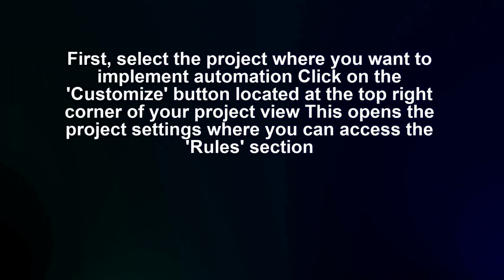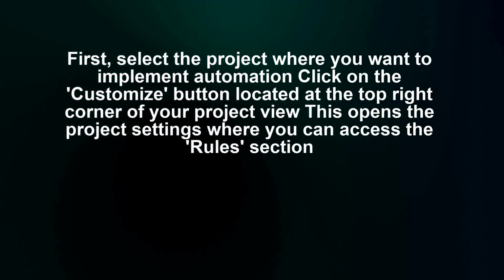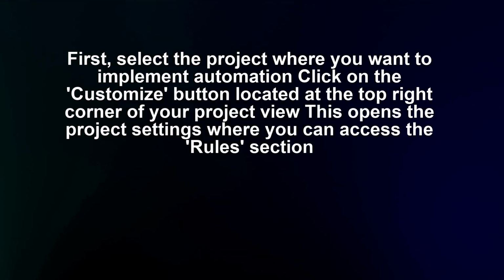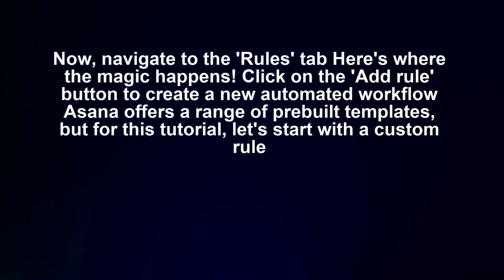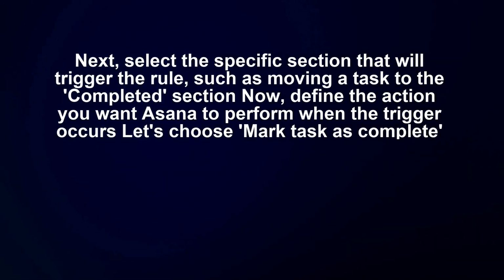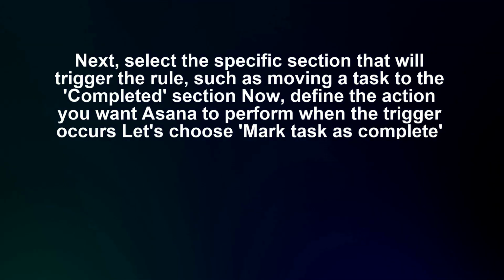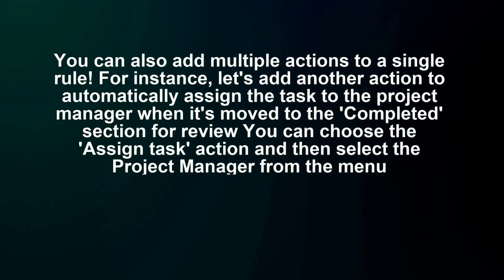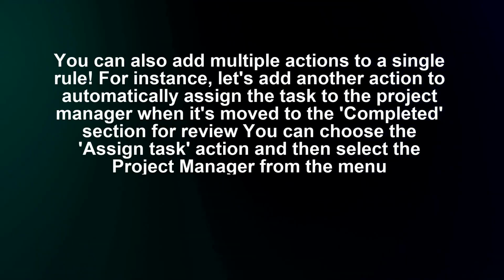How to Create Automated Workflow In Asana - UPDATED!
How to Create Automated Workflow In Asana delves into the process of designing and implementing automated workflows within Asana, covering rule creation, task triggers, and integration with other applications to streamline processes, enhance efficiency, and minimize manual tasks.

00:00 Intro
00:08 Selecting a Project and Accessing Rules
00:21 Adding a New Rule
00:30 Defining a Trigger
00:38 Defining the Action
00:46 Adding Multiple Actions